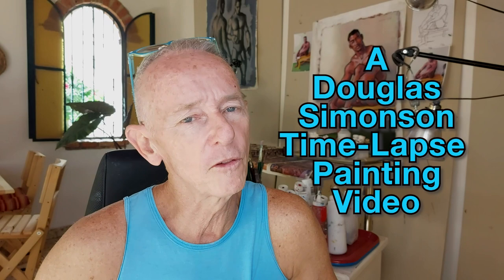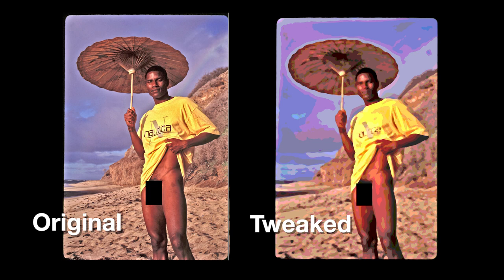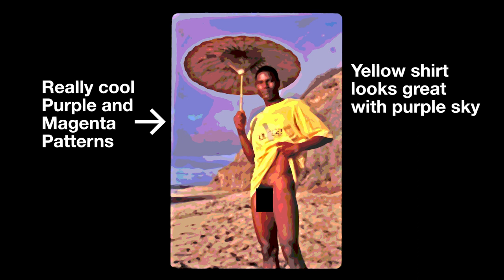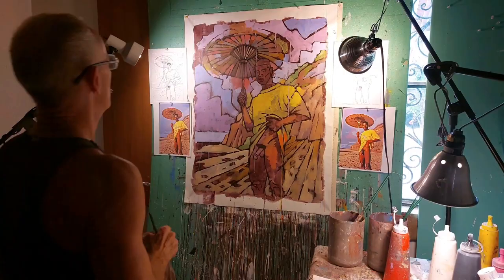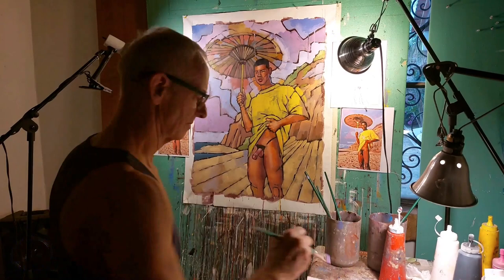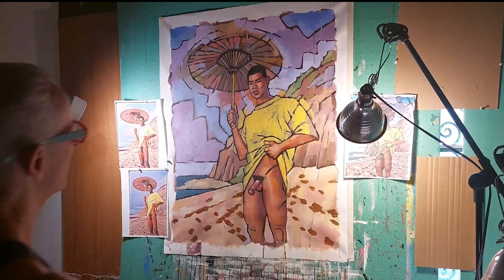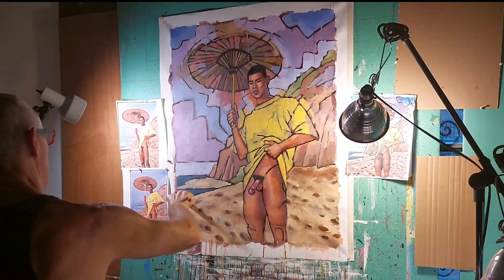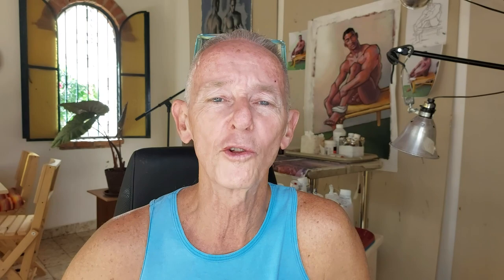Simonson Creates an Expressionist Male Nude: "Rod's Umbrella"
In this video Douglas Simonson shares with us his entire process in creating an Expressionist male nude, from tweaking the photo reference to creating many preparatory sketches, and dealing with the problems that crop up in any painting.